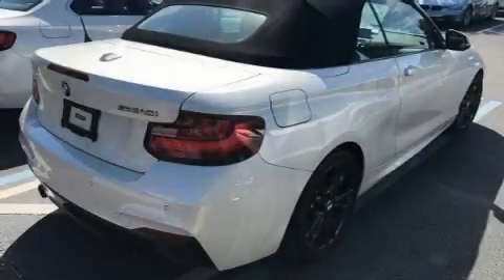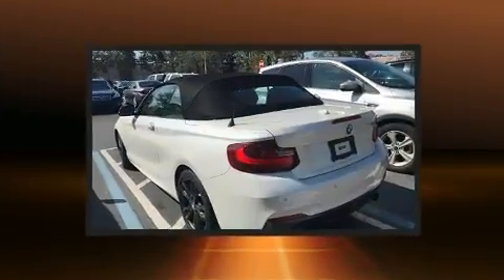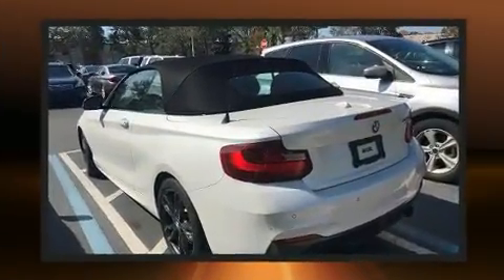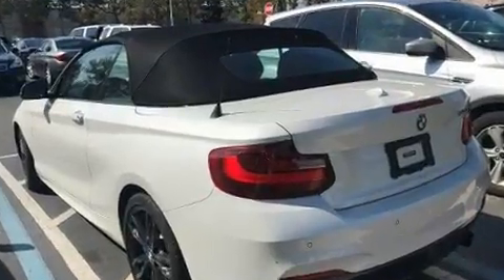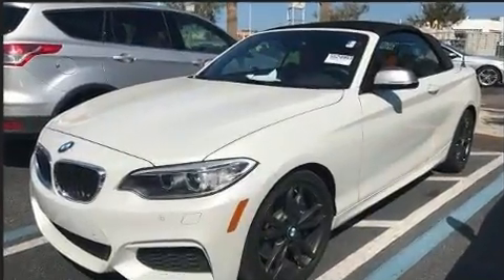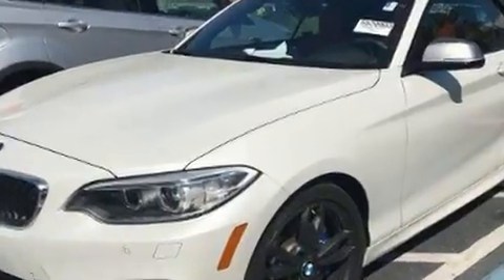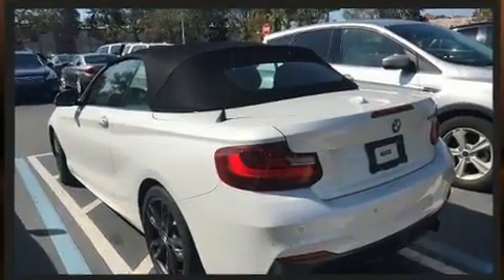2017 BMW 2 Series M240i in Winter Park, FL 32789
You can expect a lot from the 2017 BMW M240i With less than 10,000 miles on the odometer, this vehicle combines dashing good looks with great efficiency and utility! BMW made sure to keep road-handling and sportiness at the top of it's priority list. Smooth gearshifts are achieved thanks to the 3 liter 6 cylinder engine, providing a spirited, yet composed ride and drive. Turbocharger technology provides forced air induction, enhancing performance while preserving fuel economy. BMW prioritized practicality, efficiency, and style by including: variably intermittent wipers, a built-in garage door transmitter, an automatic dimming rear-view mirror, automatic dimming door mirrors, a power convertible roof, power windows, and much more. With high intensity discharge headlights illuminating your path, you'll always appreciate maximum visibility. BMW also prioritized safety and security with features such as: dual front impact airbags with occupant sensing airbag, integrated roll-over protection, traction control, brake assist, anti-whiplash front head restraints, a panic alarm, an emergency communication system, and 4 wheel disc brakes with ABS. Various mechanical systems are monitored by electronic stability control, keeping you on your intended path. This vehicle has achieved Certified Pre-Owned status, by passing BMW's rigorous certification process. You will have a pleasant shopping experience that is fun, informative, and never high pressured. Stop by our dealership or give us a call for more information.